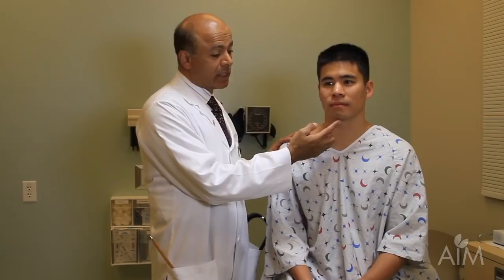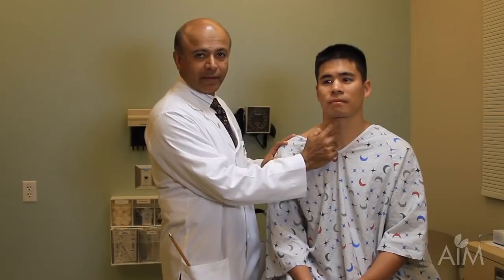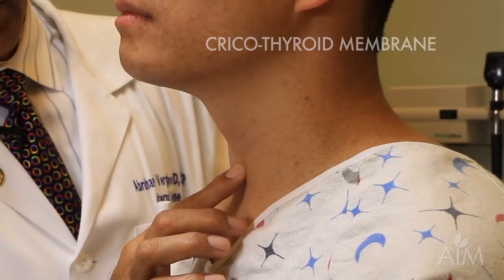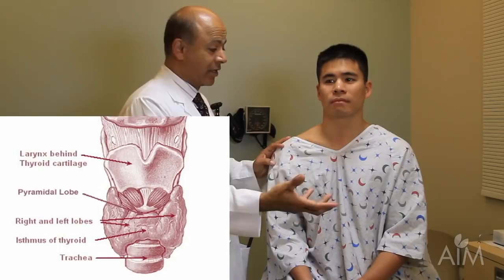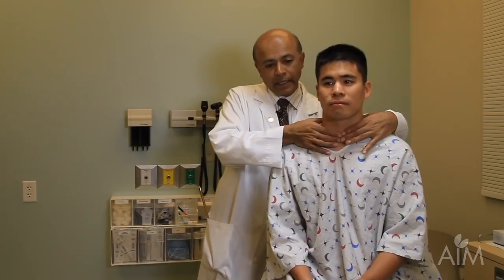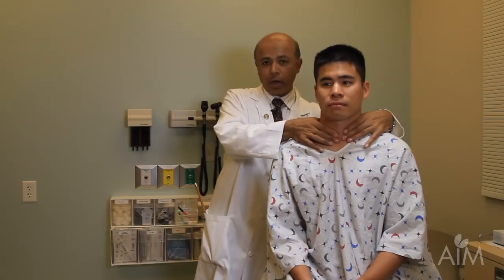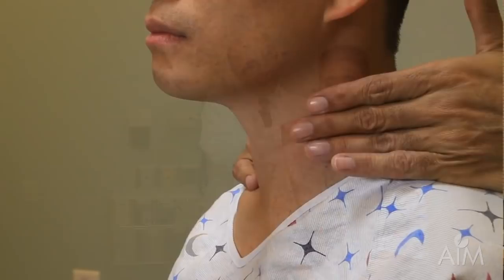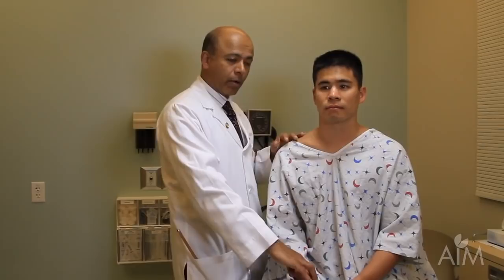The Thyroid Exam (Stanford Medicine 25)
This Stanford Medicine 25 video was created in conjunction with Stanford's AIM lab teaching the examination of the thyroid.

The Stanford Medicine 25 is a Stanford School of Medicine initiative to teach and promote the bedside physical exam. Here you will find videos teaching bedside physical exam techniques.